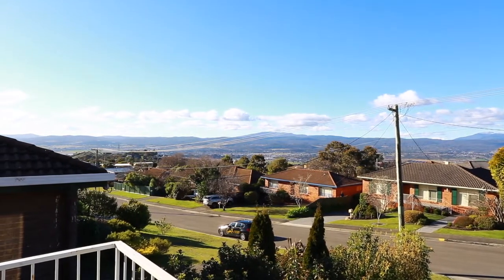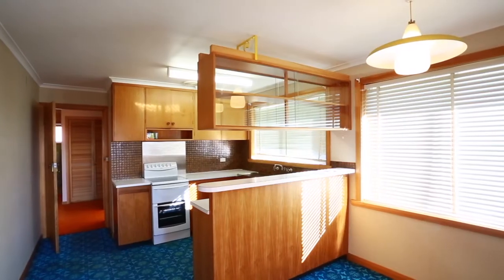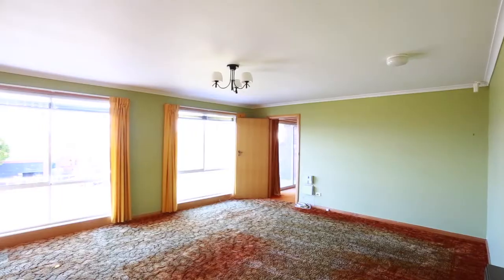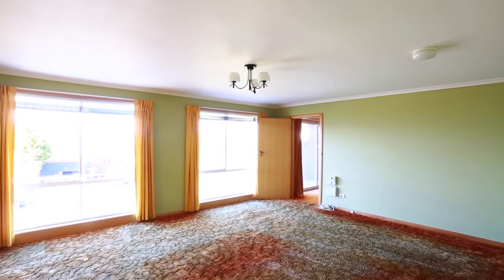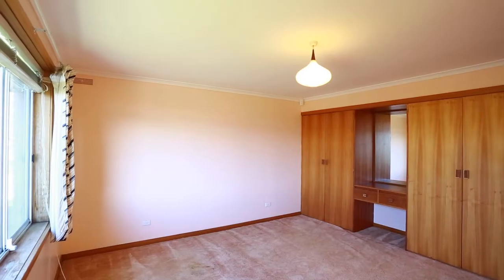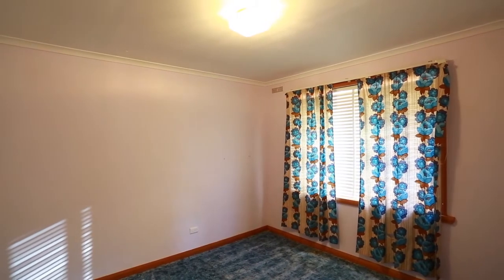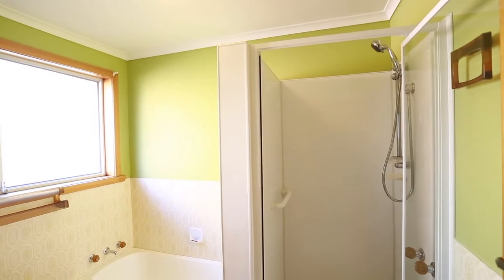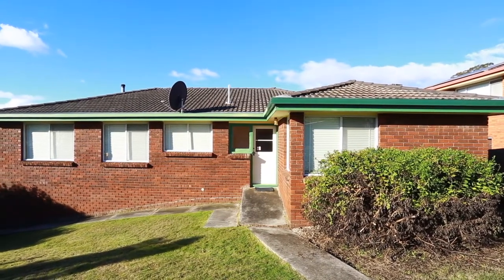Roberts Real Estate Tasmania - 129 New World Avenue, Trevallyn